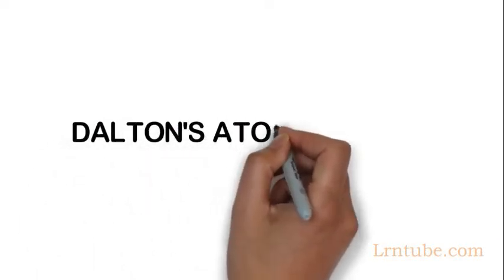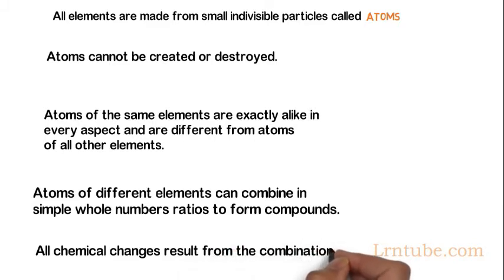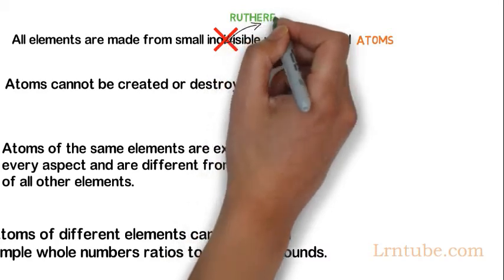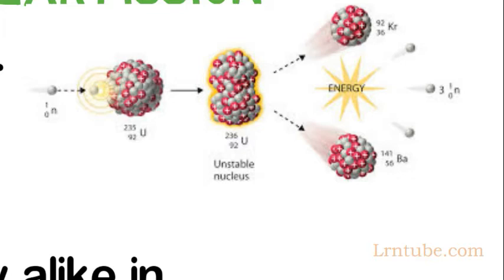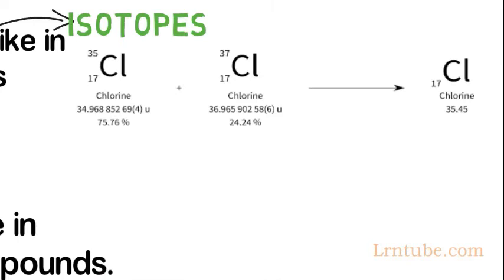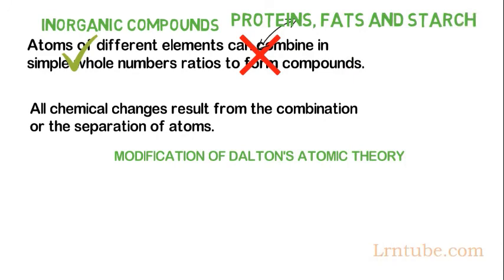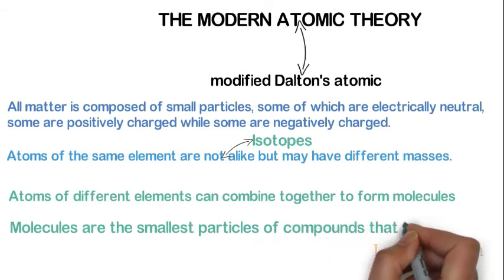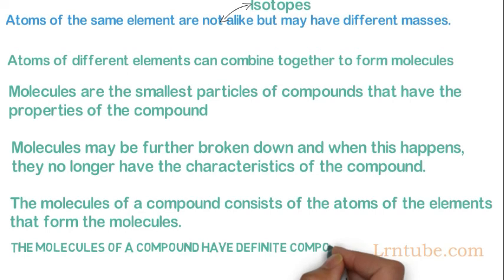Dalton's atomic Theory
00:00 - [ DALTON'S ATOMIC THEORY ]
01:36 - [ MODIFICATIONS OF DALTON'S ATOMIC THEORY]
06:00 - [ MODERN ATOMIC THEORY ]

The idea that elements are made from atoms is termed the Atomic theory. In 1808, John Dalton presented his famous atomic theory which states as follows:

a. All elements are made from small indivisible particles called atoms.
b. Atoms cannot be created or destroyed.
c. Atoms of the same elements are exactly alike in every aspect and are different from atoms of all other elements.
d. Atoms of different elements can combine in simple whole numbers ratios to form compounds.
e. All chemical changes result from the combination or the separation of atoms.
Most of Dalton's atomic theory is still accepted, but some of the details have been modified due to modern discovery, although, the key aspects as outlined are still useful in the study of chemistry.

MODIFICATION OF DALTON'S ATOMIC THEORY
1. All elements are made up of small indivisible particles called atoms: The atomic nature of elements is not disputed. Atoms can, however, no longer be regarded as indivisible because according to Rutherford's discovery, an atom is made up of three main subatomic particles called protons, neutrons and electrons.
2. Atoms cannot be created or destroyed
This statement is still acceptable for ordinary chemical reactions. The changes associated with nuclear fission, destroy atoms of the element involved, in the sense that the nuclei are broken into smaller units which correspond to simpler atoms.
e.g., the nucleus of uranium -235, can absorb a neutron and then break up into two unequal fragments which form simpler atoms, while a large amount of heat energy is released.
3. Atoms of identical elements are alike in every aspect and differ from atoms of all other elements: the knowledge of isotopes contradicts this statement. Chlorine, for example, has isotopes 35 Cl, 37 Cl and both have 17 nuclear protons and 17 electrons arranged 2, 8, 7, so they have the same atomic number and chemical properties. But the 37 Isotope has two extra neutrons in the nucleus, hence it is heavier, i.e., they have different atomic masses.
4. Atoms of different elements combine in simple whole-number ratios to form compound: This statement is still acceptable for inorganic compounds which usually contain few atoms per molecule. Carbon, however, forms very large organic compounds such as proteins, fats and starch which contain thousands of atoms. Silicon, which is inorganic, also forms some very complex trioxosilicates (IV) involving a large number of atoms.

THE MODERN ATOMIC THEORY
  The modified Dalton's atomic theory is also called the modern atomic theory and consists of subsequent features:
a. All matter is composed of small particles, some of which are electrically neutral, some are positively charged while some are negatively charged.
b. Atoms of the same element are not alike but may have different masses.
c. An element may have atoms with different masses. These atoms of an identical element with different masses are called Isotopes.
d. Atoms of different elements can combine together to form molecules
e. Molecules are the smallest particles of compounds that have the properties of the compound.
f. Molecules may be further broken down and when this happens, they no longer have the characteristics of the compound.
g. The molecules of a compound consists of the atoms of the elements that form the molecules.
h. The molecules of a compound have definite compositions and structures.